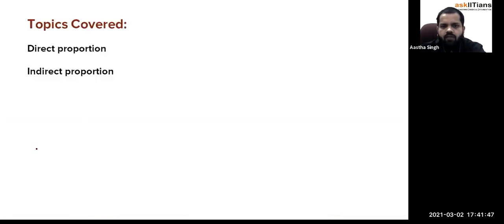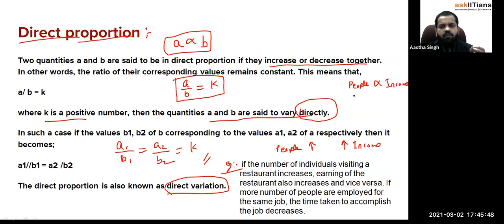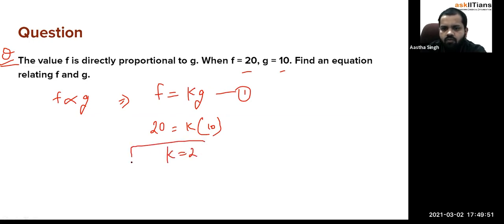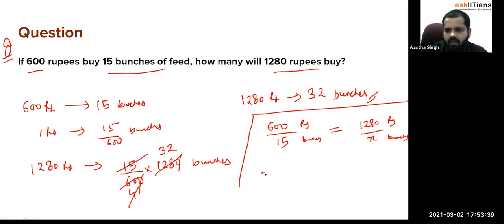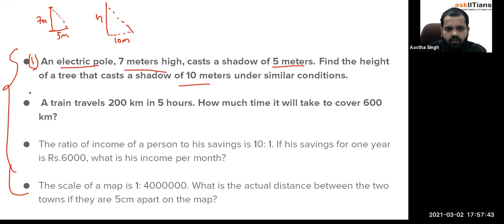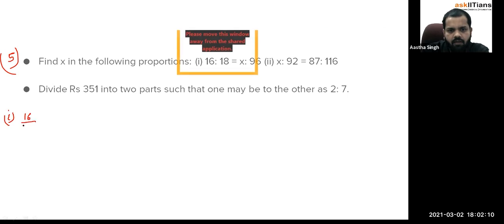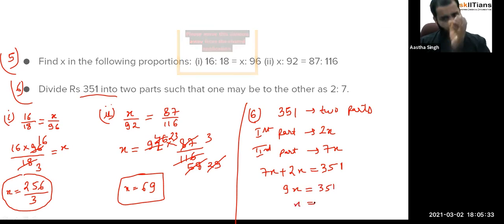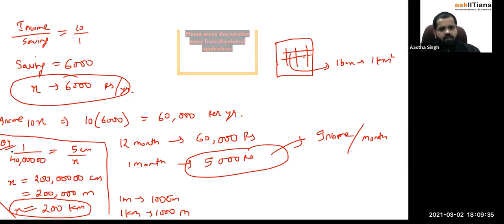Direct and indirect proportion|Lecture-3|Ratio and Proportion|Maths|Grade- 7|JEE|NEET|Olympiads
🌟 Introducing AskIITians YouTube Channel Playlist for Class 7th Math - Ratio and Proportion🌟

Gaurav Yadav sir has explained Ratio and Proportion | Direct and indirect proportion

For more information on force and pressure, refer to our revision notes on Class 7 math